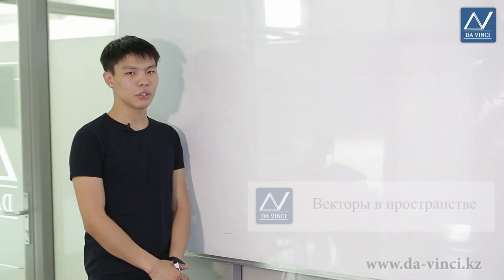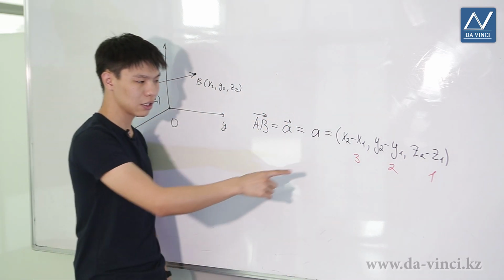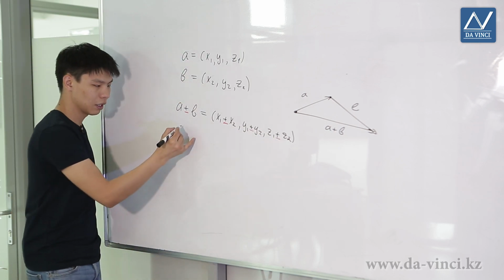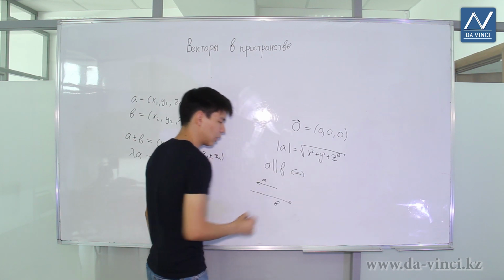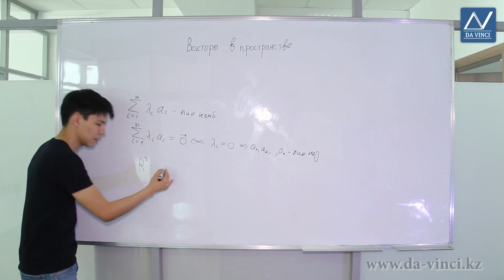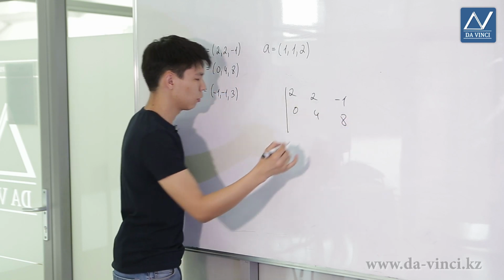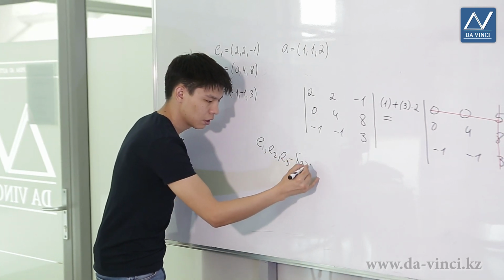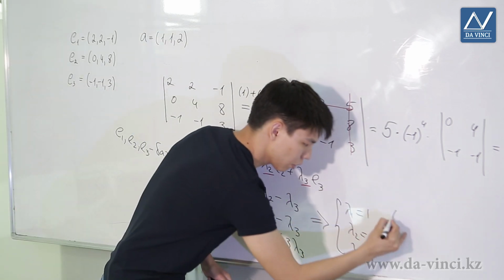Analytic geometry, 1 lesson, Vectors in space